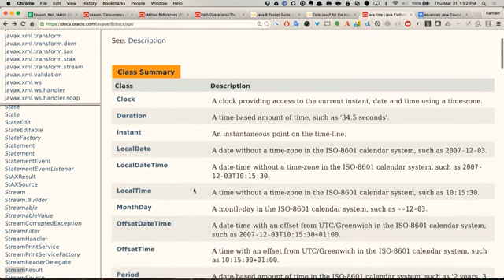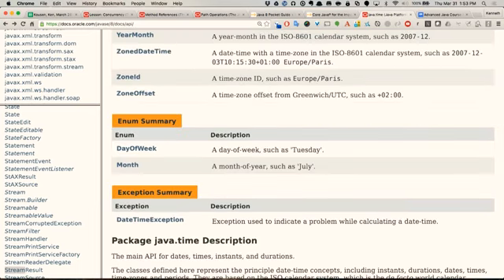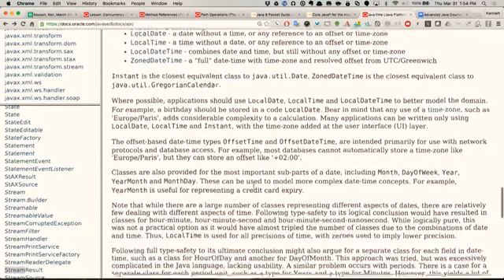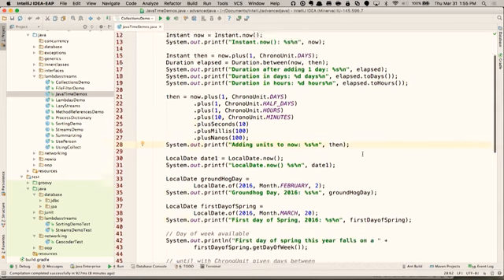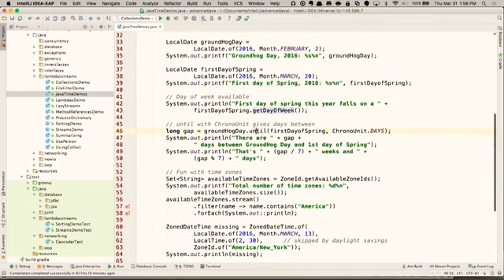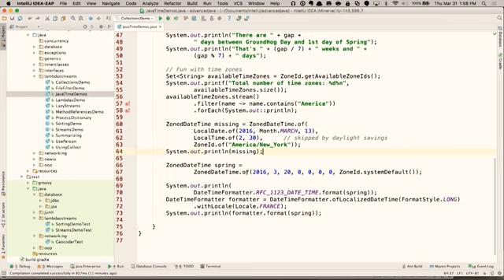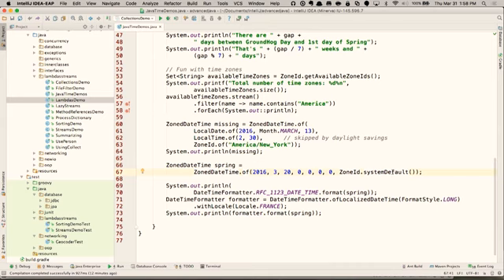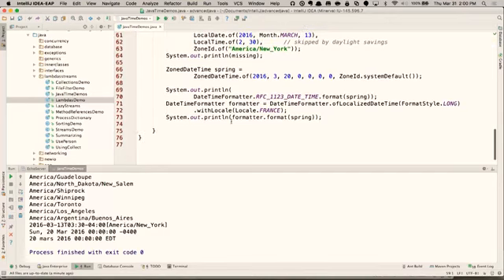Mastering the java.time Package: Modern Date and Time Handling in Java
Explore the power of the java.time package introduced in Java 8, designed to simplify and modernize date and time handling in your applications. In this video, we break down the key components like LocalDate, LocalTime, ZonedDateTime, and more. Learn how to avoid common pitfalls with legacy date and time classes and start using the intuitive and flexible java.time API for all your date and time needs